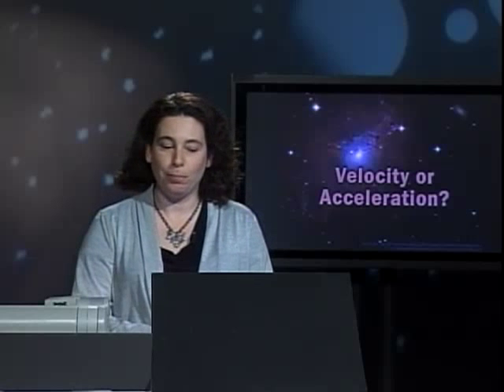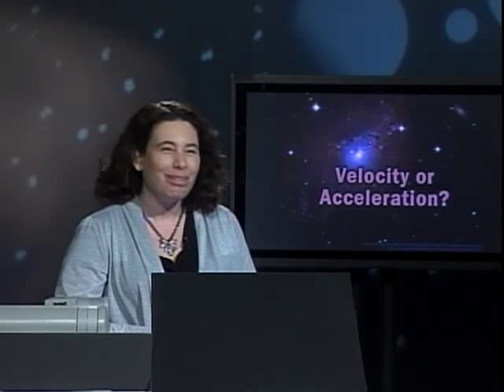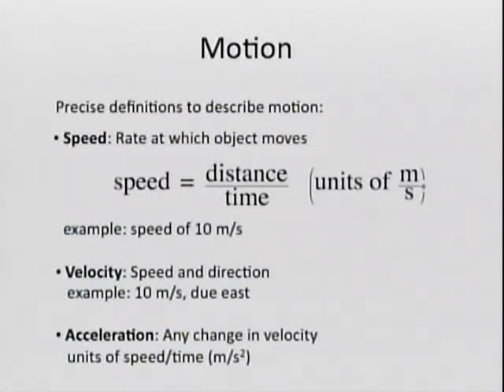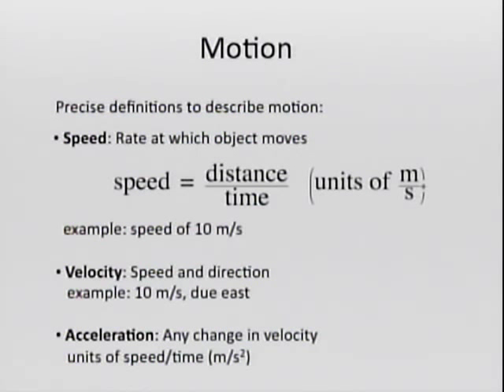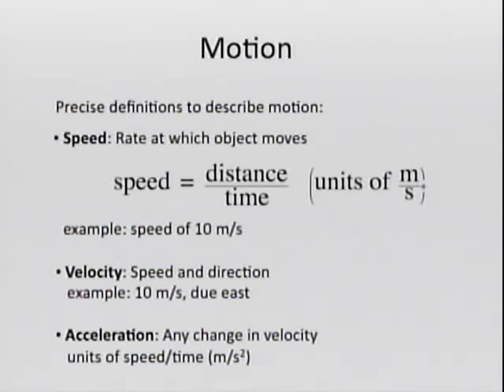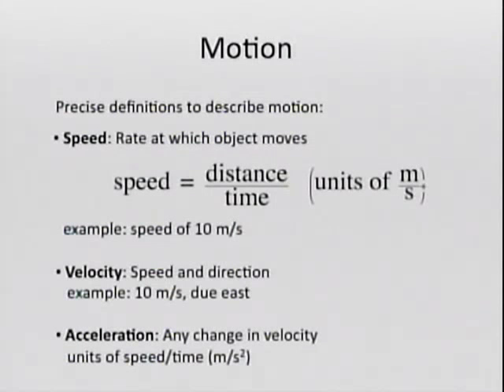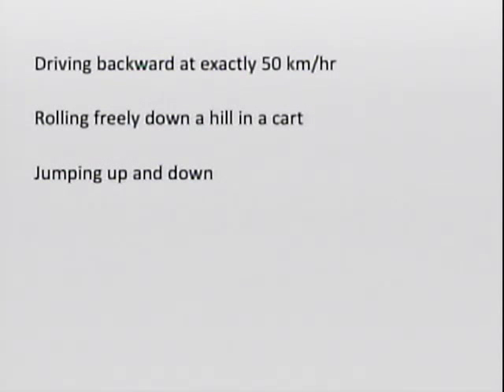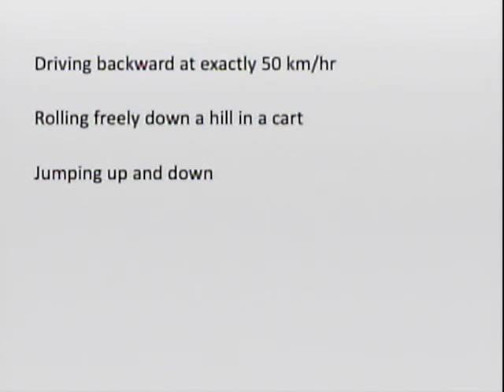Velocity or Acceleration?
What is the difference between velocity and acceleration?